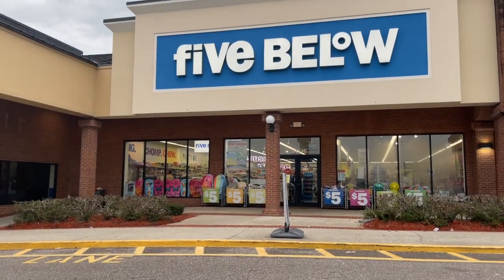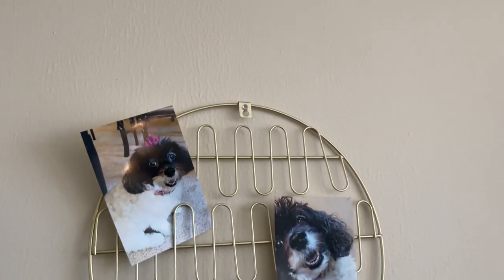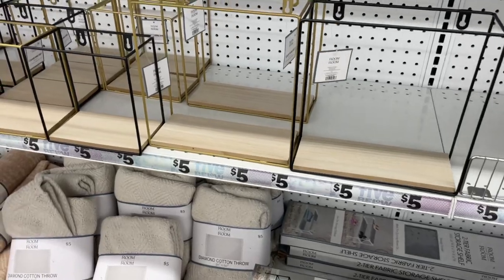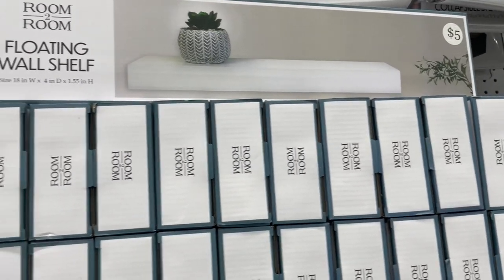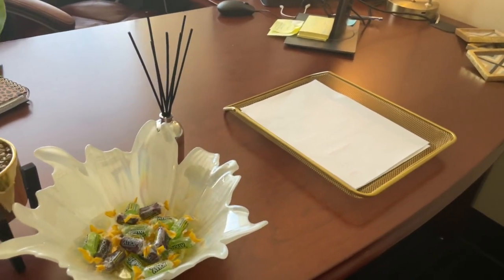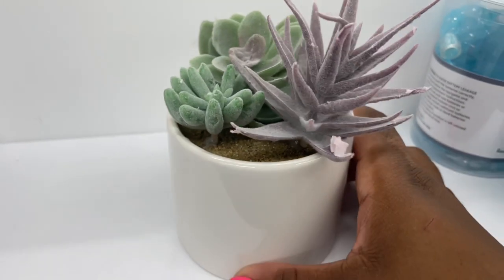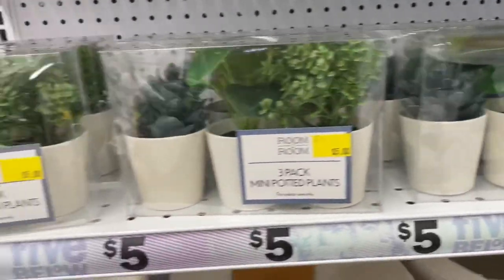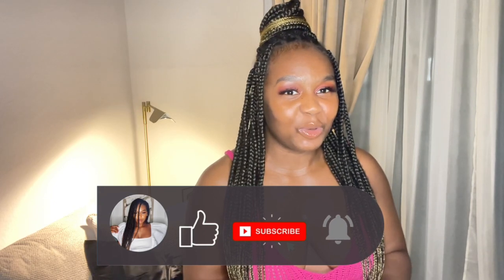FIVE BELOW SHOP WITH ME HAUL | AFFORDABLE HOME DECOR FOR HOME AND OFFICE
Hey everyone I went shopping at Five Below. I found some great home decor items and I wanted to share my amazing affordable home decor finds with you all.

FIVE BELOW SHOP WITH ME HAUL